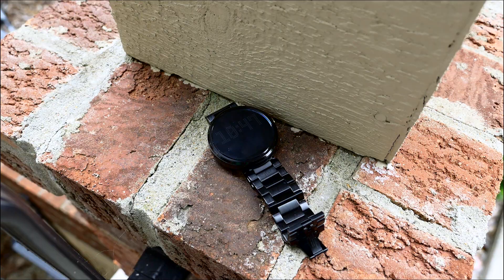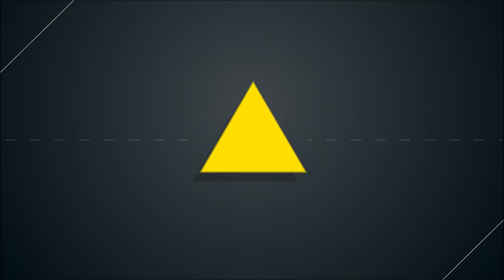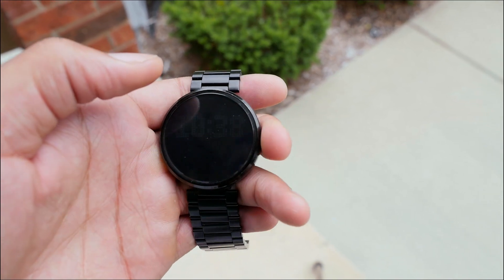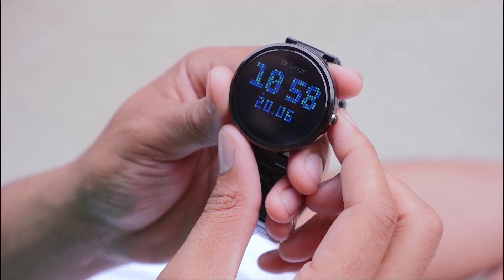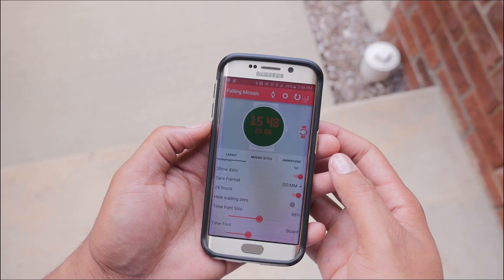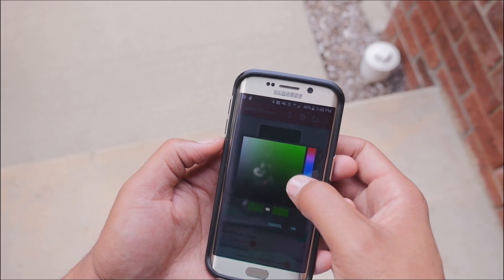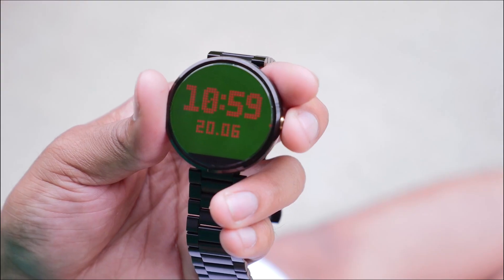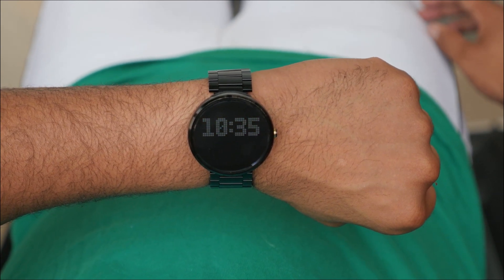Mosaic Watch Face Review ⏰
Check out this Android Wear Watch Face on the playstore